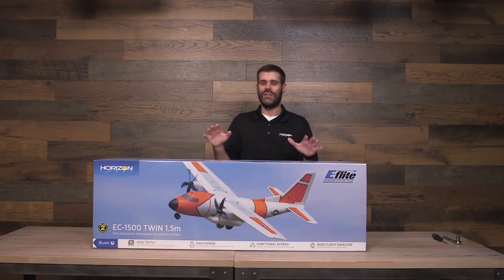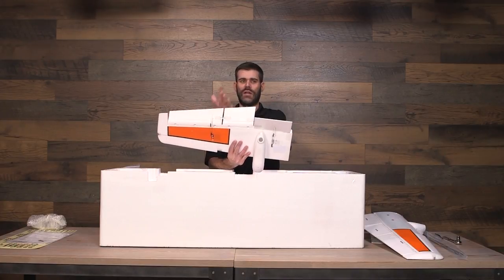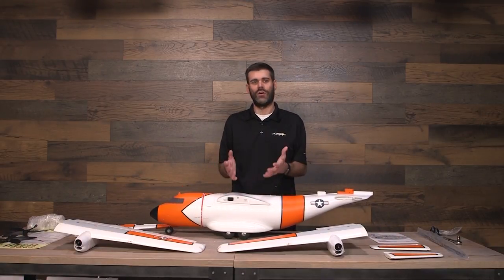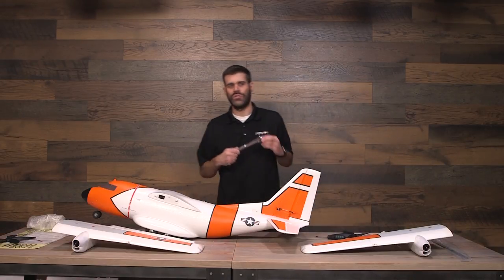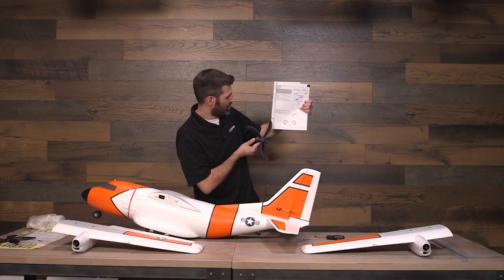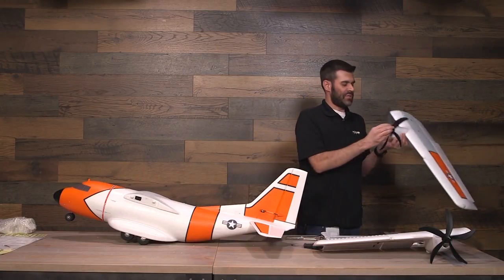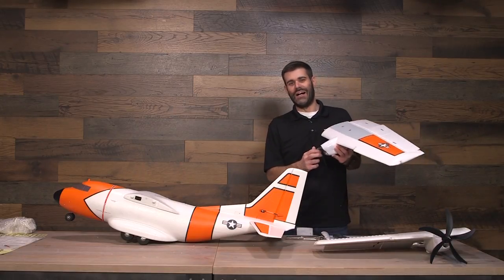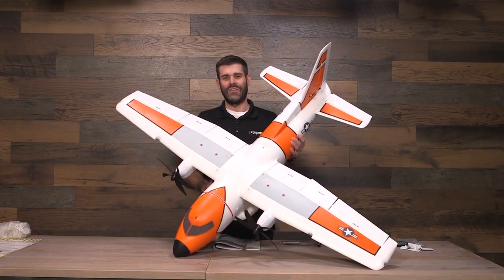Unboxing and Assembly: E-flite® EC-1500 Twin 1.5m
for more information on the E-flite® EC-1500 Twin 1.5m PNP and BNF Basic airplane.

9:20 - Vertical fin/stabilizer installation
12:10 - Horizontal stabilizer installation
15:10 - Propeller discussion/installation
25:50 - Wing installation

A TOTALLY NEW TWIN EXPERIENCE!

The E-flite® EC-1500 Twin is a groundbreaking design that offers a unique flight experience for a wide range of pilots. This twin/multi-motor model carries echoes of full-scale civil and military cargo transport aircraft, but it has an incredible range of capabilities and options that no other RC airplane can match. Featuring 3S and 4S compatible power systems with custom 5-blade counter-rotating props, the EC-1500's flight envelope encompasses everything from slow and scale-like, to sport flying and even aggressive 3D aerobatic capabilities! You can fly from paved, grass and dirt surfaces; from snow with the included optional-use skis; or from water using the optional float set (sold separately). It also includes factory-installed LED lights, a functional cargo door, plus decals to customize the finish with Air Force, Army, Coast Guard, Marines, Navy and other markings.

This video covers unboxing and assembly of the EC-1500 Twin with some tips along the way.